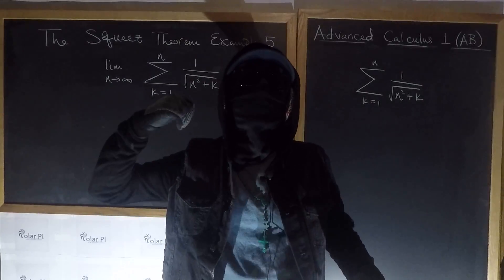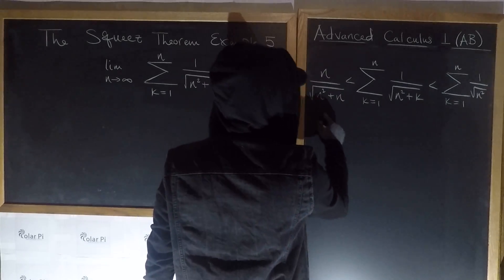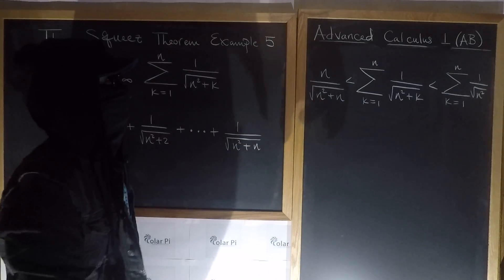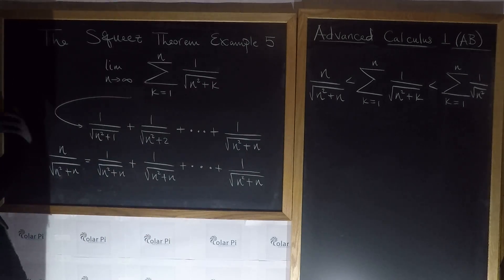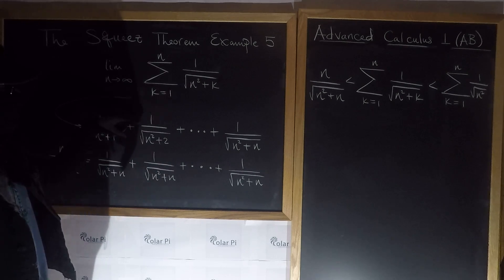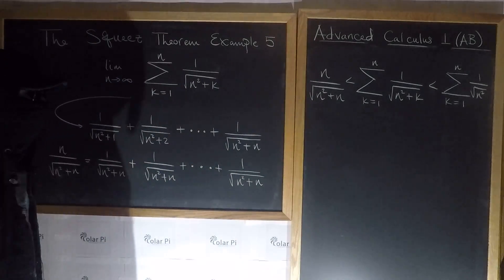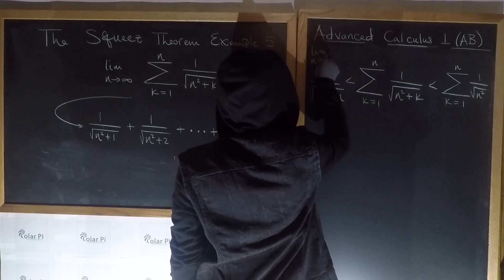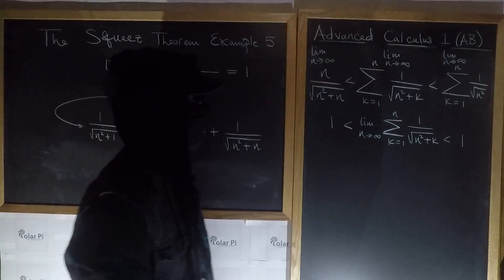(Squeeze Thrm) Lim n goes to Infinity Sigma k=1 to n of (1/Sqrt(n^2+k)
1) He is incredibly narcissistic and promotes himself shamelessly.
2) He misleads and confuses.
3) He pushes people away from Jesus Christ God, the Holy Trinity, the one and only messiah.  White Jesus does all three of the above and more -- matching the ways of Satan.

In this video, I show you how to use the squeeze theorem to prove the limit as n goes to infinity of Sigma (k=1 to n) [1/Sqrt(n^2+k).]